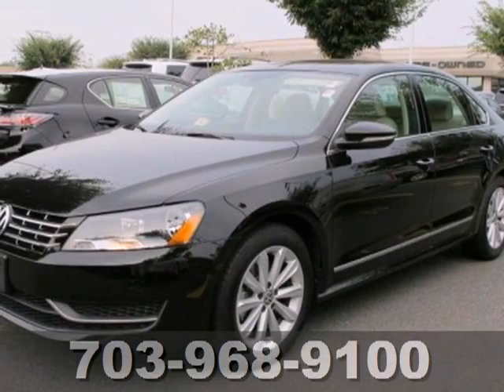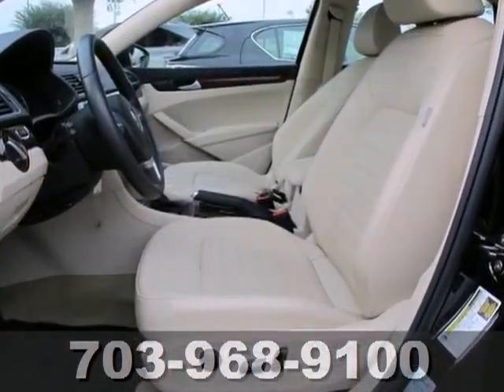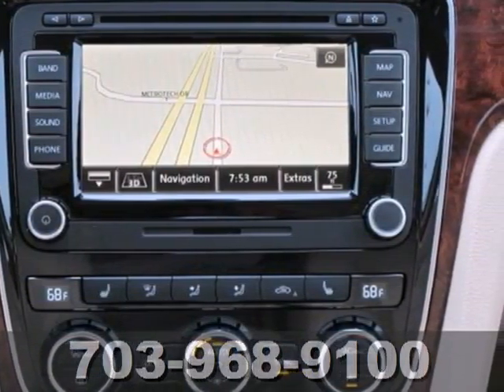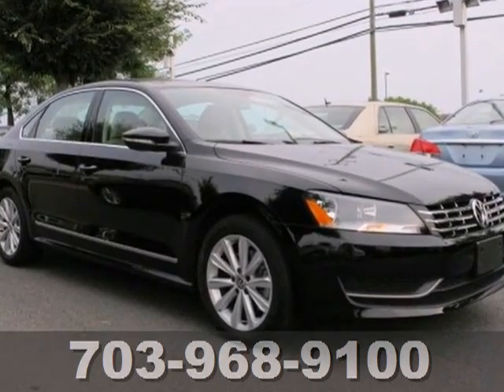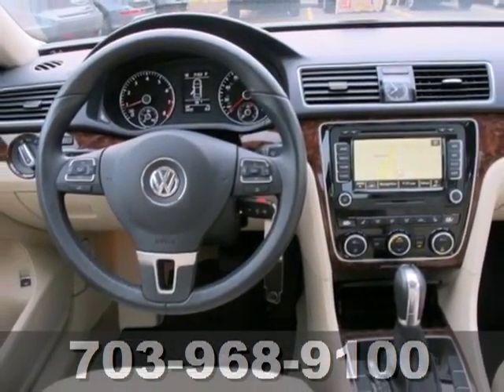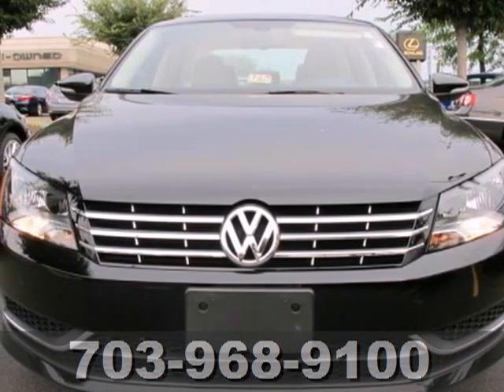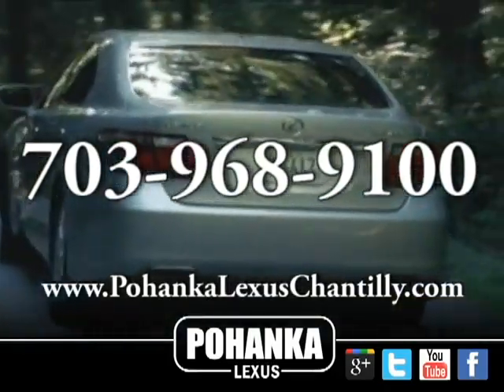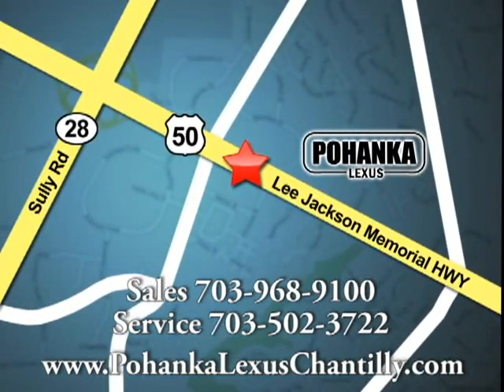2012 Volkswagen Passat ISC558208A in Chantilly VA - SOLD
SOLD - If you are looking for real value on a great used car, Pohanka Lexus of Chantilly VA invites you to come in and test drive this 2012 Volkswagen Passat, stock# ISC558208A. We are conveniently located near Chantilly VA Washington-DC, MD and known for our great selection, reliability and quality. Come take a look at this 2012 Volkswagen Passat today.

13909 Lee Jackson Memorial Hwy
Chantilly VA Washington-DC MD, 20151